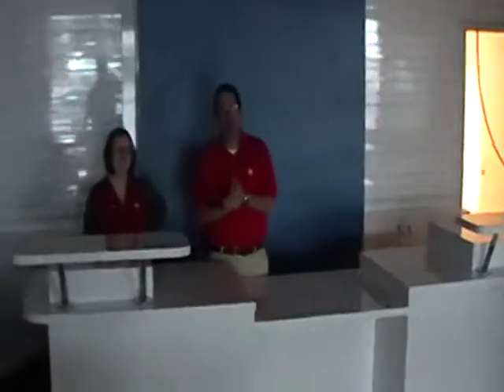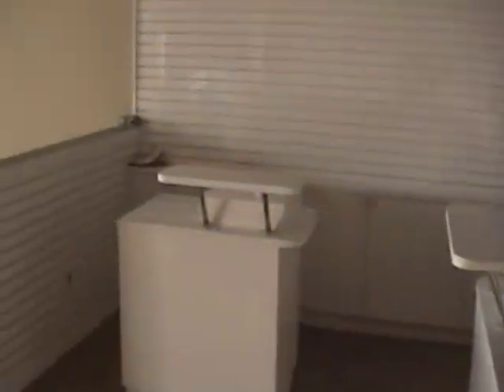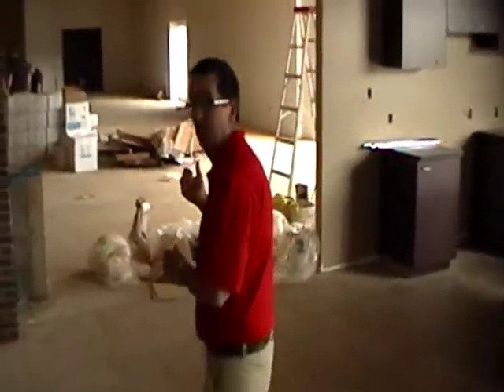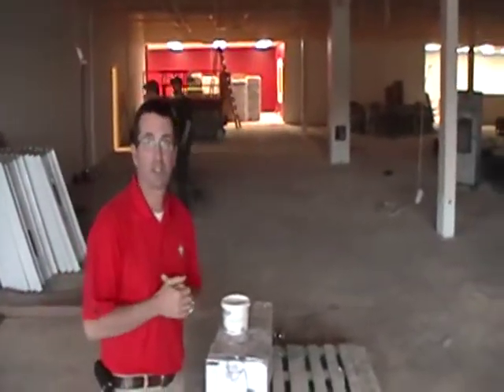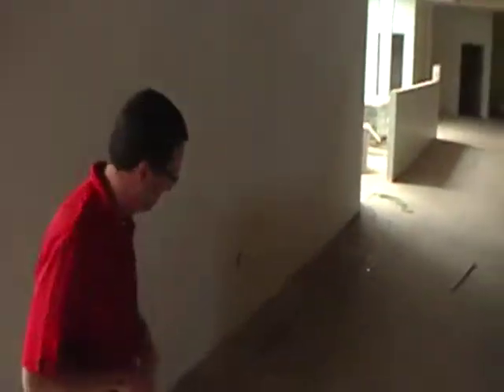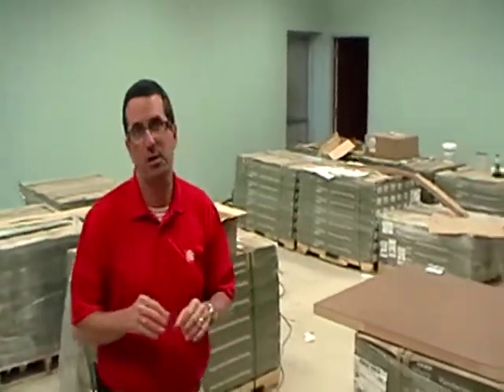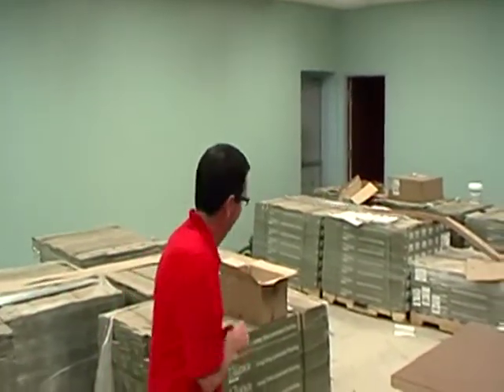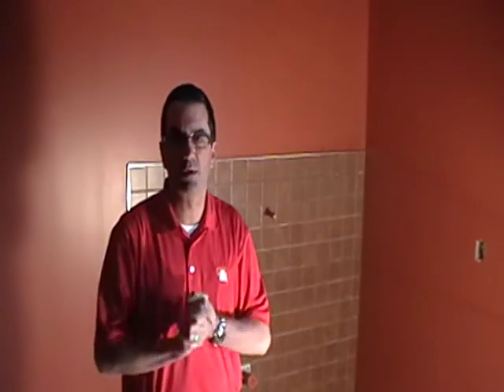Jeff April 26 2010.mpg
Store Construction